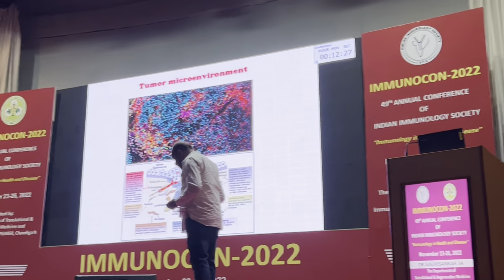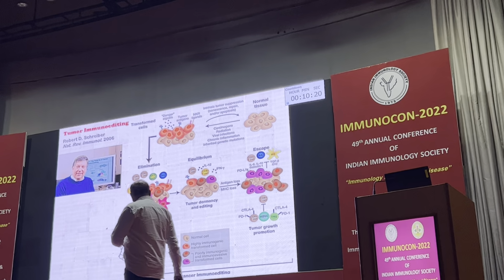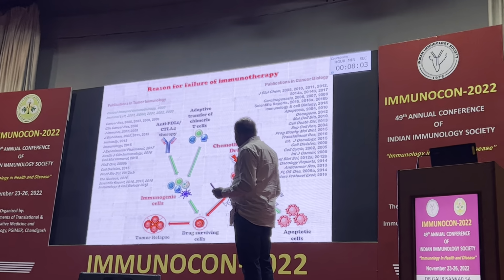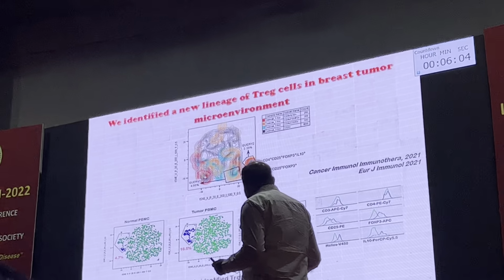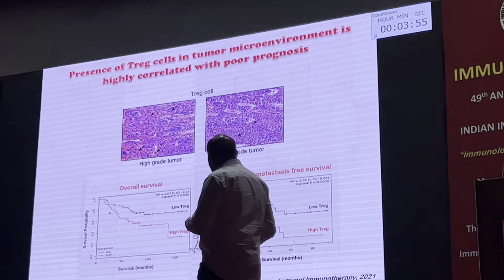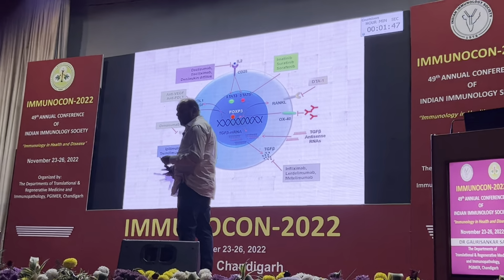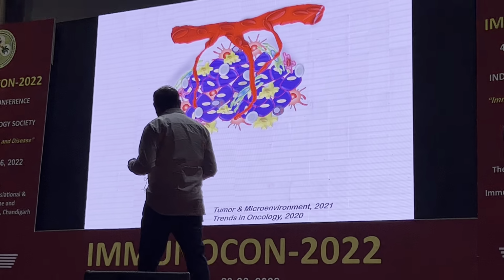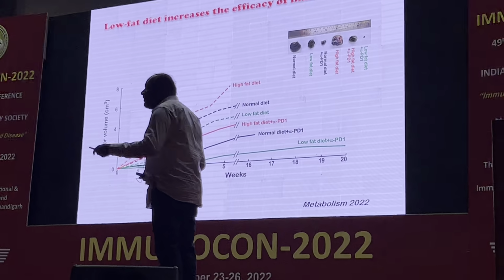Immunology Basics by Dr Gauri Shankar